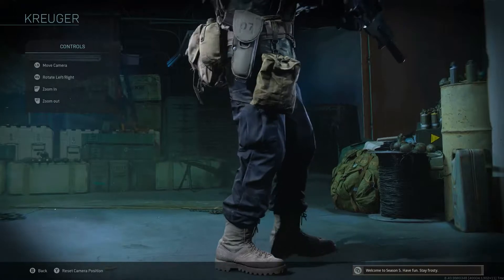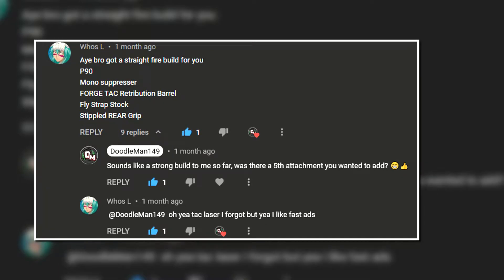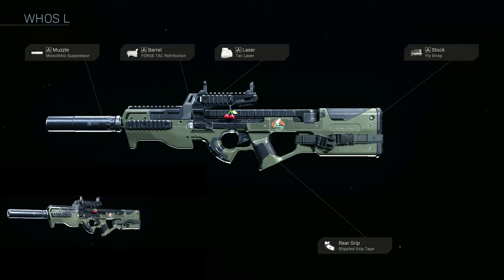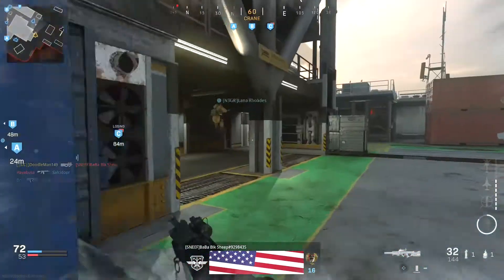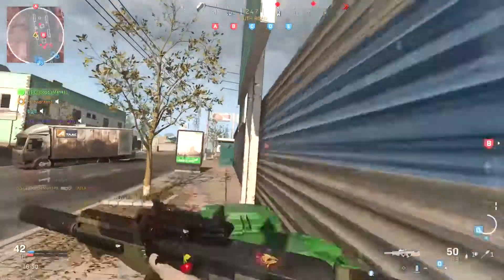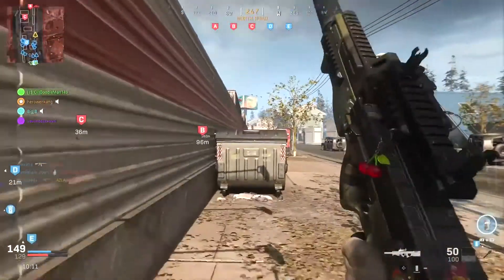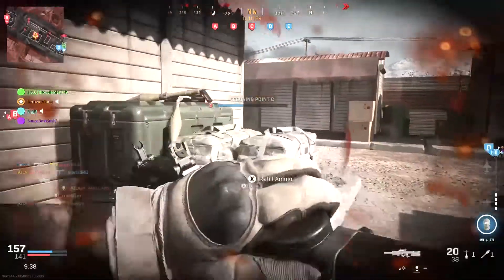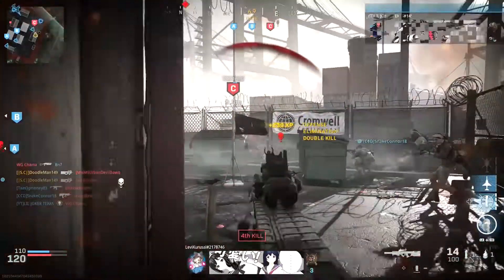Viewer Variants || Whos L's P90 Build, How Does It Compare?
Welcome back everyone to another Viewer Variants Video! In today's video, I'm taking a look at Modern Warfare's P90 as suggested by Whos L, a newer viewer. This may very well be the Best Modern Warfare P90 Class Setup for Multiplayer. It's a very solid build overall being both good as both a Modern Warfare P90 Warzone choice as well as a Ground War primary. Since I have nothing but praise for this build really, let's hop right in and take a lookat this stellar Modern Warfare P90 class!

🖥️🎮 My Activision Account #2259771